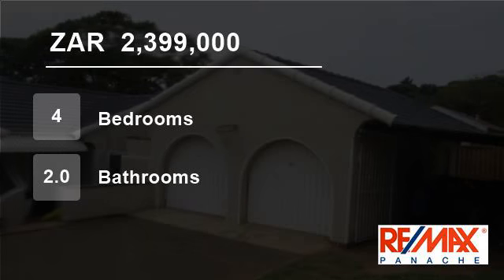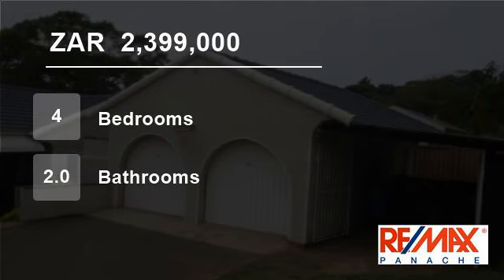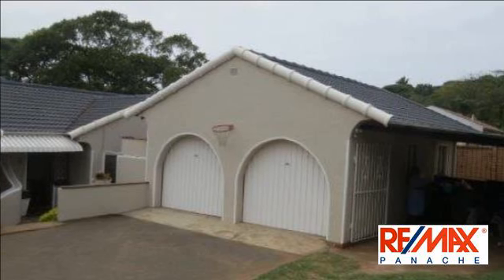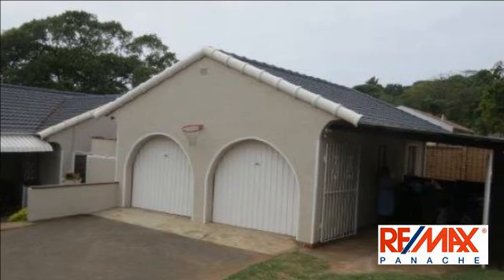4 Bedroom House For Sale in Glen Anil, Durban North, KwaZulu Natal, South Africa for ZAR 2,399,000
This delightful 4 bed 2 bath home is set on almost level land. Stunning pool flow from combo lounge + dining room to patio + tranquil pool area. Kitchen + scullery, staff room + ablution. Double lug, + carport. Don't miss this!